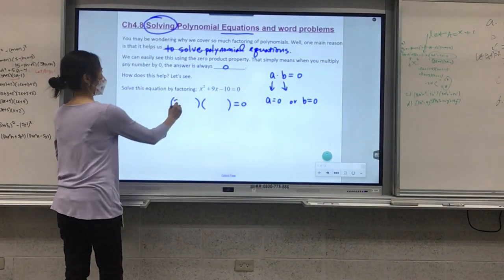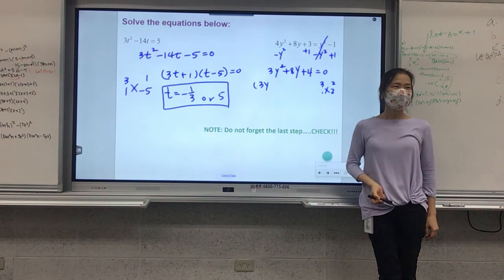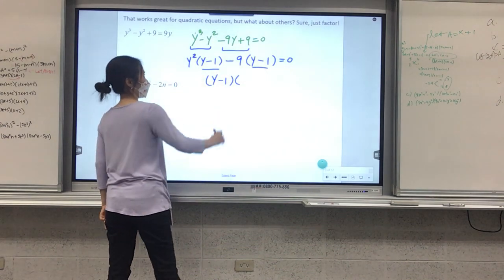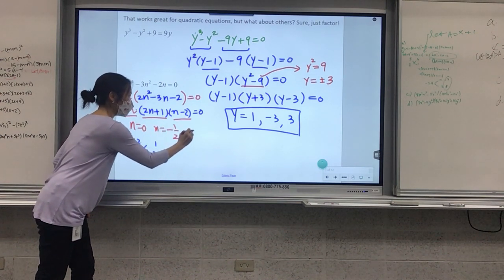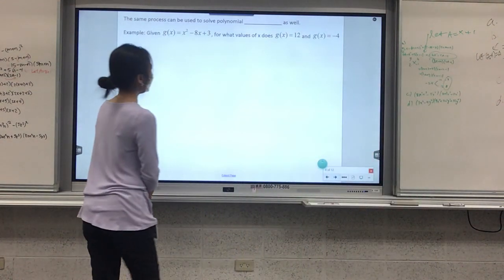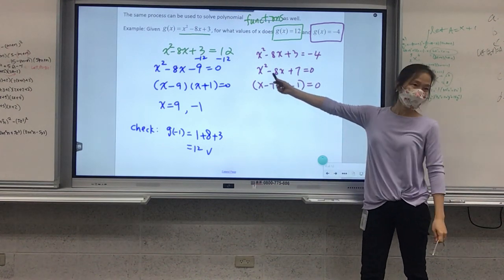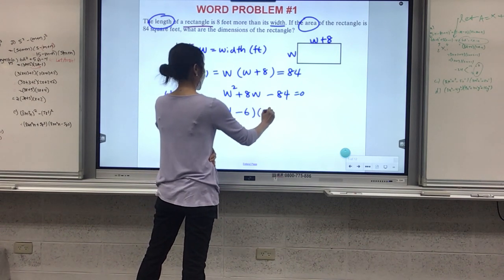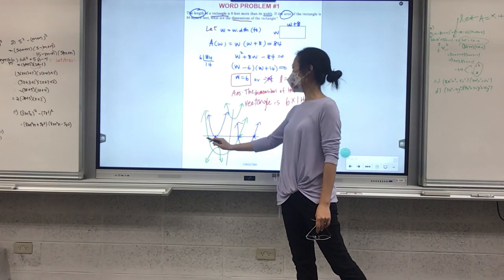Ch4.8 Solving Polynomial Equations